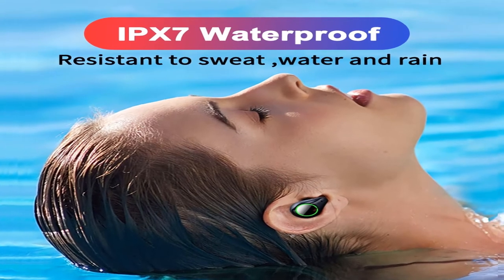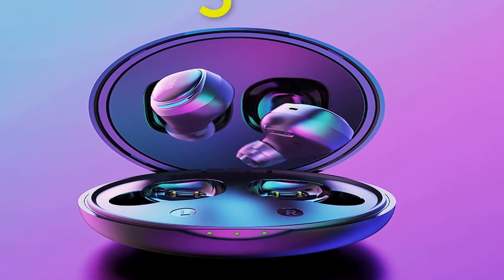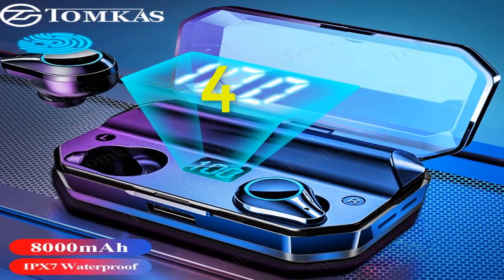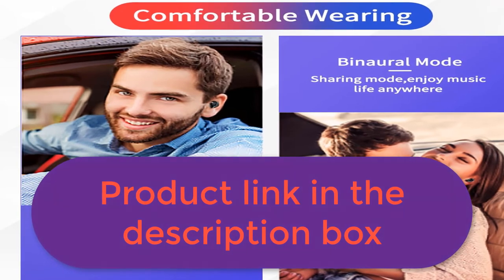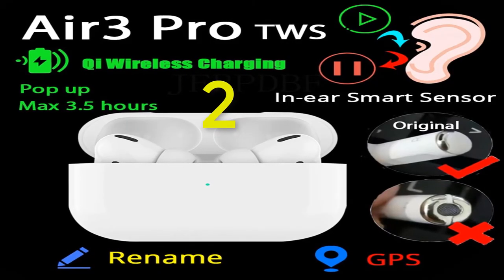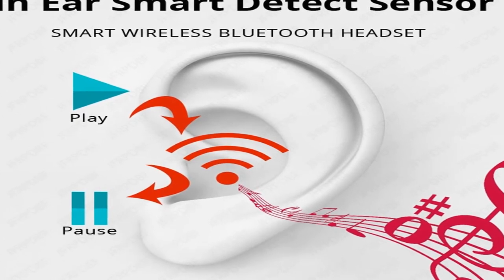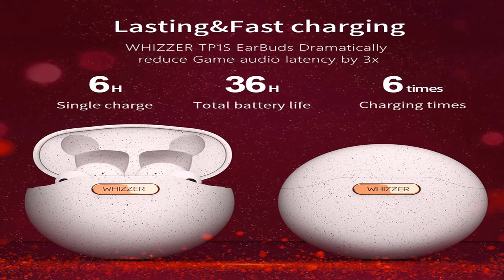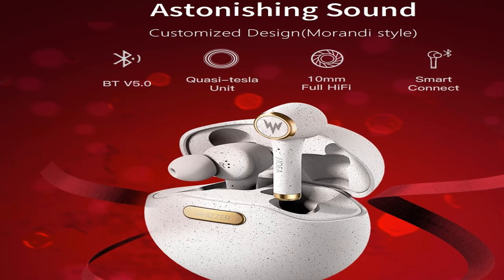best 5 bluetooth earphones for iphone under 50$ in years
1.Earbuds Wireless bluetooth earphones
2.Wireless Earphones IPX7 Waterproof Headphone
3.Headset Noise Isolating HD HiFi Earphone
4.Blutooth Earphone Wireless Headsets Mini
5.wireless earphone fone de ouvido

Description:
mifa X8 TWS Earbuds Wireless bluetooth earphones Touch Control Stereo Cordless Headset For iPhone Smart Phone With Charging Box.
TOMKAS 8000mAh TWS Earphones 9D Stereo Bluetooth 5.0 Wireless Earphones IPX7 Waterproof Headphone LED Display with Mic Touch Key.
Earphones QKZ DM7 Special Edition Gold Plated Housing Headset Noise Isolating HD HiFi Earphone auriculares fone de ouvido.
Bluetooth Air 3 Pro TWS In Ear Blutooth Earphone Wireless Headsets Mini Headphones Stereo Earbuds Touch For iPhone Elair Fone.
WHIZZER TP1S wireless Bluetooth earphone 3D stereo wireless earphone fone de ouvido kulaklik ? dual microphone Christmas.

Brand Name: mifa.
Product parameters.
Earbud.
Battery:40mAh per battery.
Bluetooth vers.ion:5.0.
voltage:3.7V
Microphone sensitivity :-42±2dB.
Driver frequency response :20Hz~ 20KHz.
bluetooth protocol :HSP/HFP/A2DP/AVRCP.
audio decoding :sbc?aac.
Weight:4.8g per Earbuds.
Dimensions:23mm*22mm*25.5mm.
Battery capacity:450mAh.
Charging:DC5V-1A USB.
Wieght:51.4g(Not including earbuds).
Size:68.6mm*68.6mm*33.8mm.